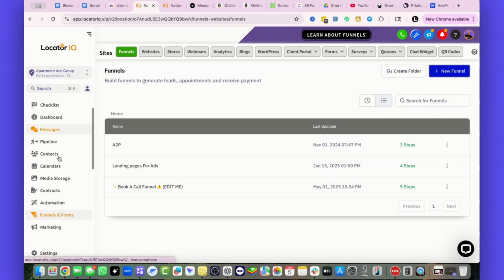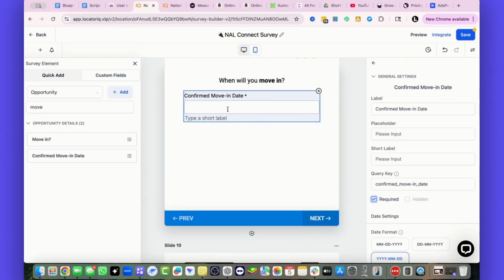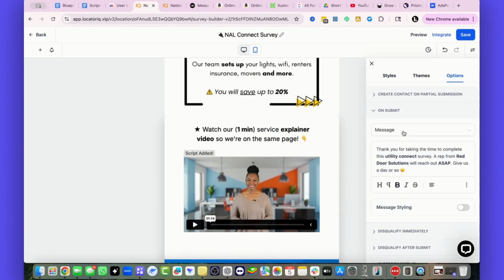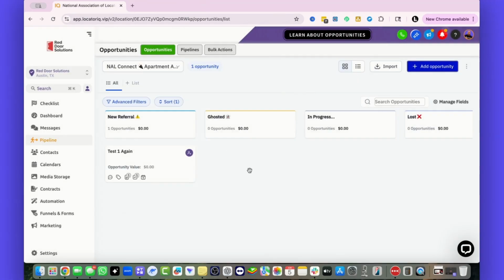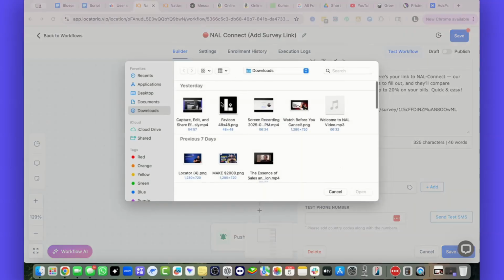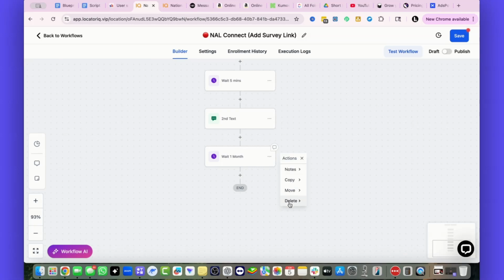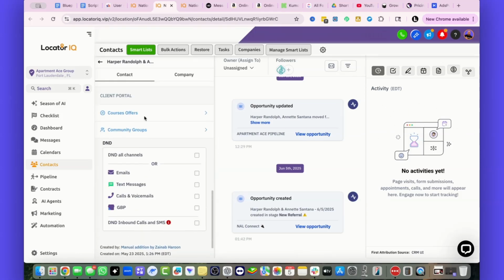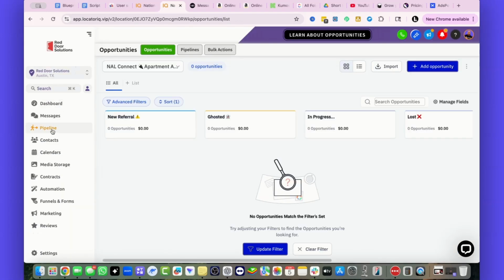Behind the Scenes: Building NAL Connect Automation!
🔧 Watch as Alex and Pierre break down the raw, unscripted setup of the NAL Connect automation inside LocatorIQ!

This is your behind-the-scenes look at how top-producing real estate professionals streamline their entire apartment locating utility set up income stream using automation on Locator IQ — from lead capture to conversion.

📈 Whether you’re a new real estate agent, a licensed Realtor exploring apartment locating, or a seasoned pro looking to work smarter, this video is packed with value you can apply right away.

✅ What You’ll Learn:
 • Real-time walkthrough of LocatorIQ CRM
 • Automation tips for apartment locators
 • How to reduce manual follow-ups with AI workflows
 • Smart pipeline management for faster closings
 • Real estate tech training made simple

📌 Want to learn how to earn 6 figures as a remote real estate agent helping renters?